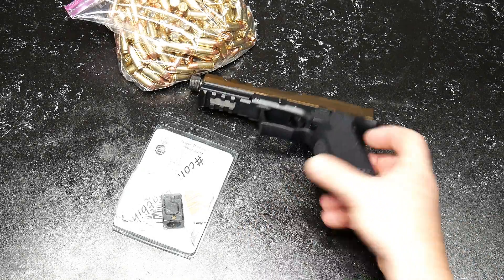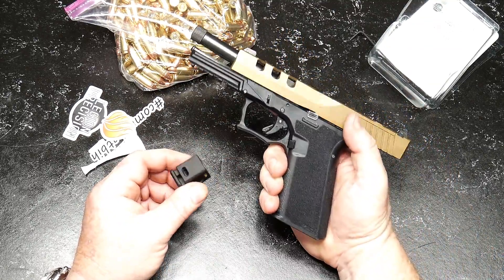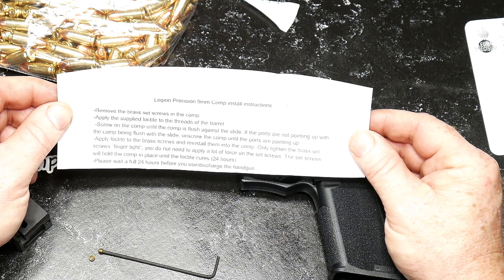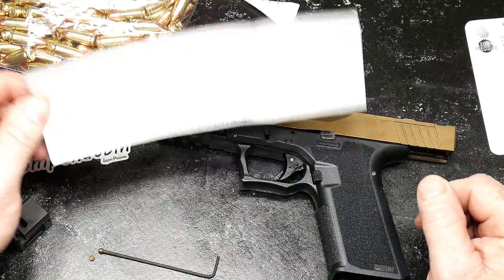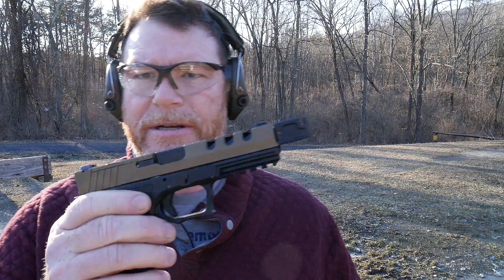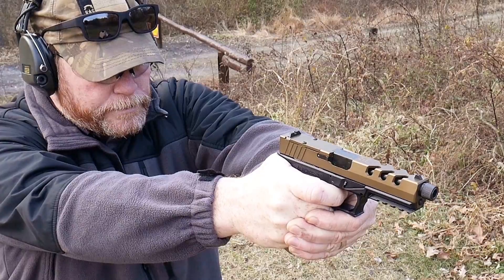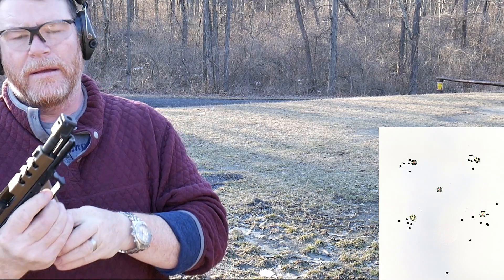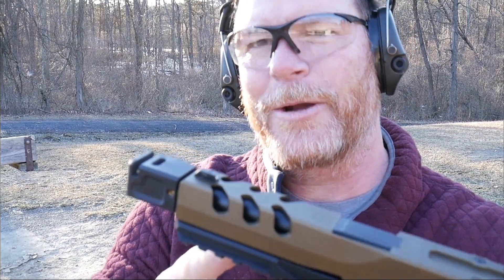Legion Precision Compensator Review